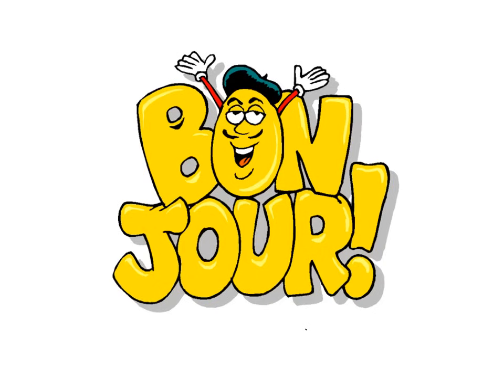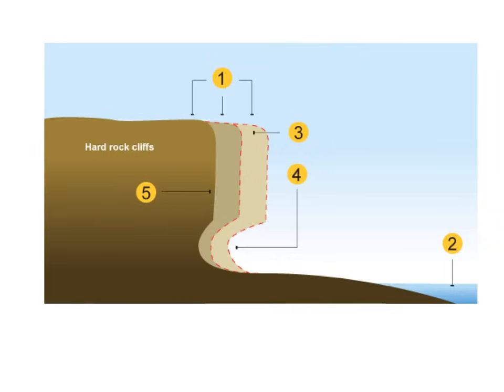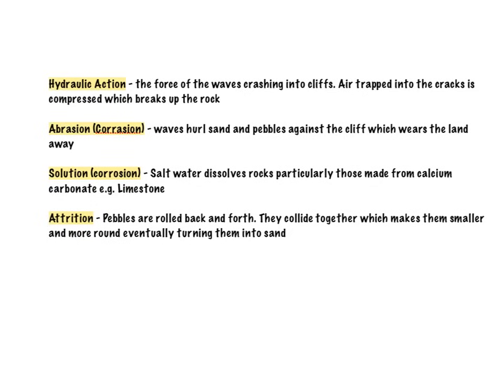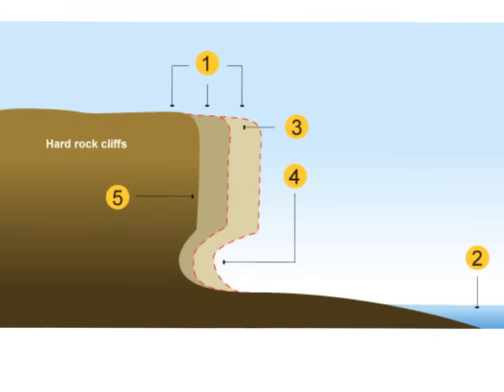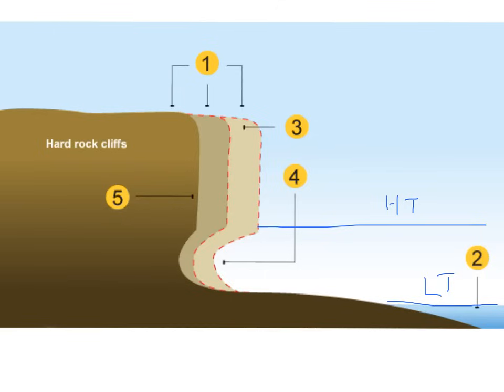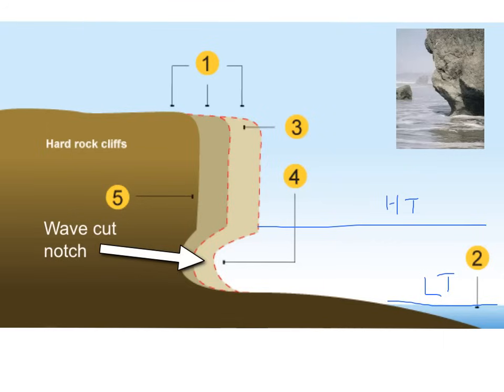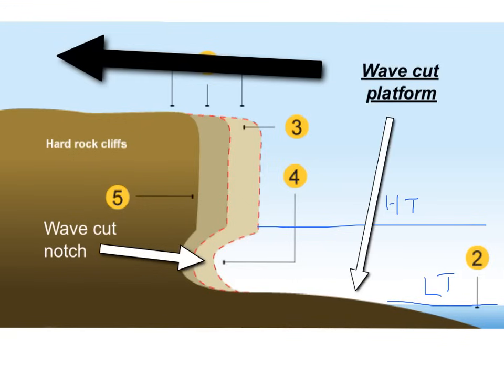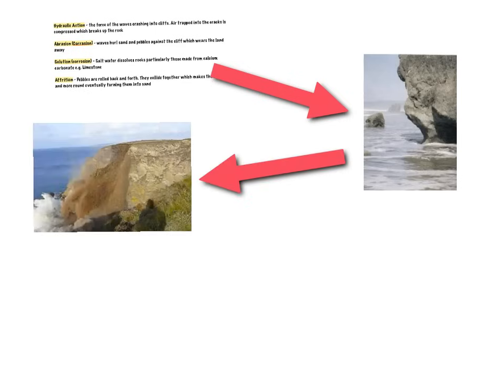Cliffs and Wavecut platforms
Explanation of how wave cut platforms are created